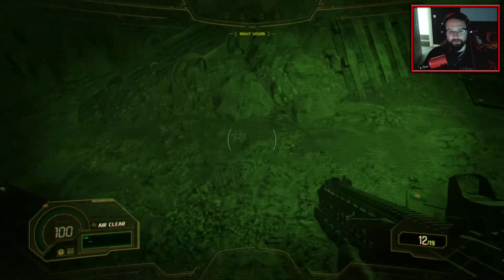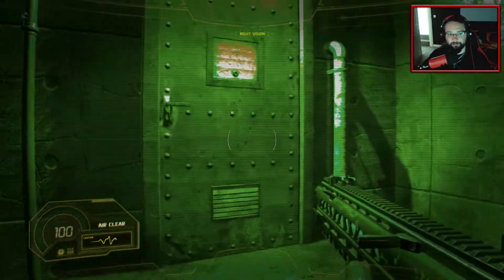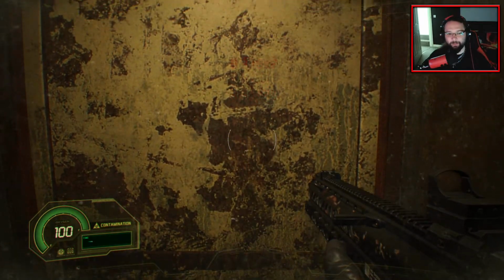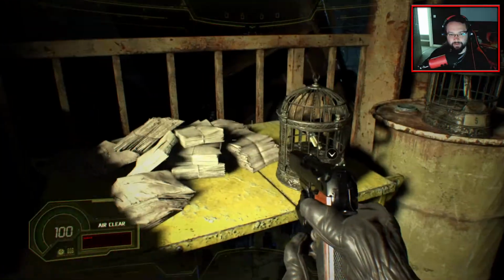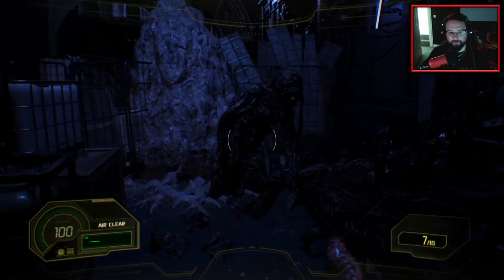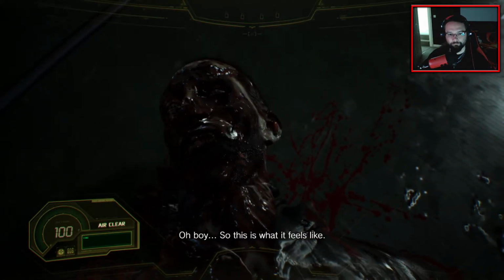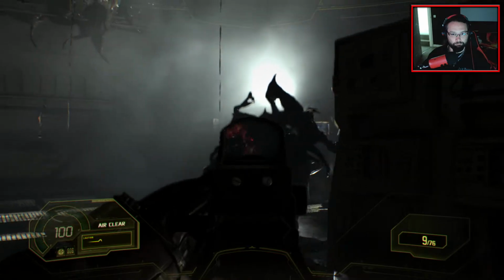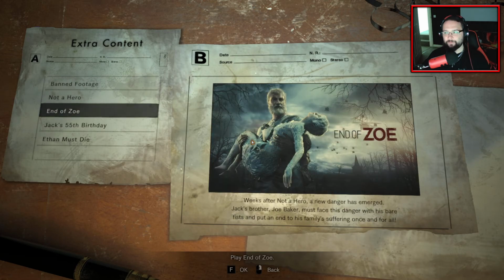Resident Evil Biohazard - DLC! - You better run Lucas! - Ep 6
Fear and isolation seep through the walls of an abandoned southern farmhouse. "7" marks a new beginning for survival horror with the “Isolated View” of the visceral new first-person perspective.

These videos are part of the DLC that come with Resident Evil 7.

Hardware

Software